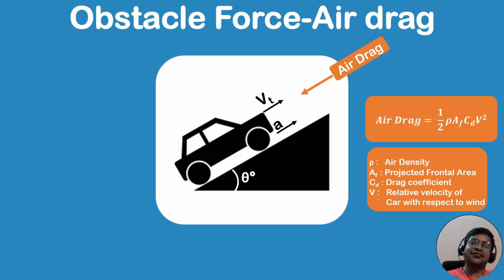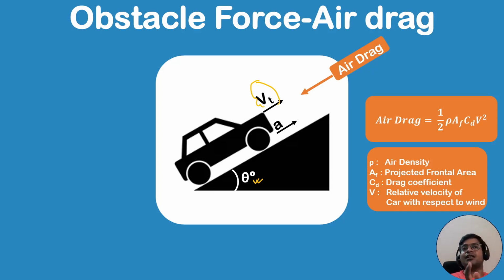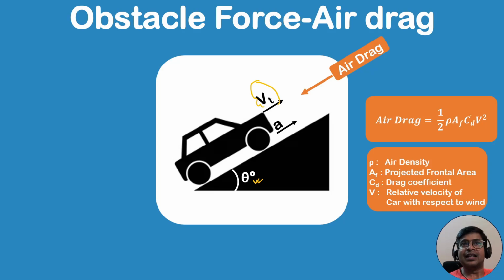Air Drag Force | 03 | Electric Motor Sizing Based on Vehicle Dynamics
In this video, We discuss Air Drag Force Acting on a Moving Vehicle

Air Drag Force: How moving vehicles experience resistance similar to moving through water.

Why speed makes drag dangerous: Why air drag is negligible at low speeds but dominates at high speeds.